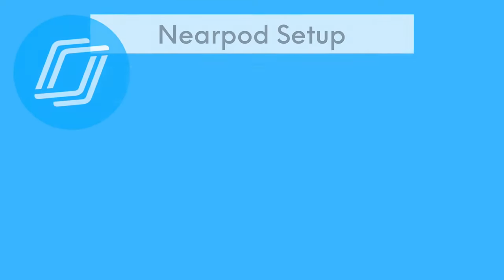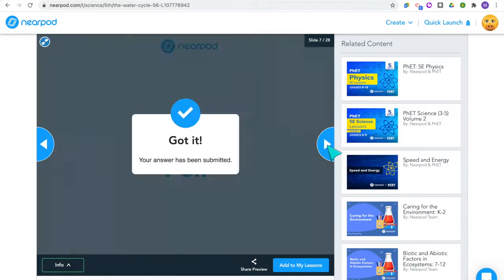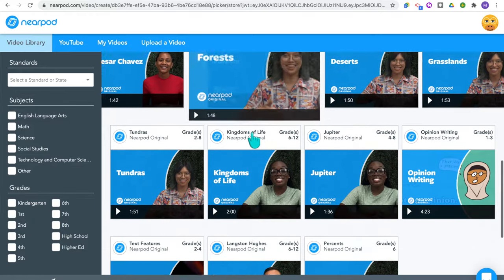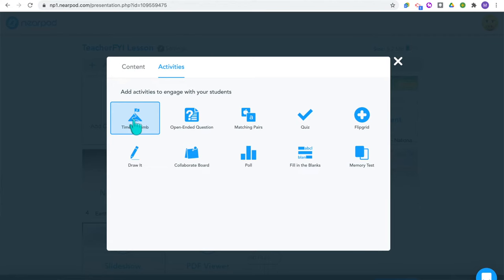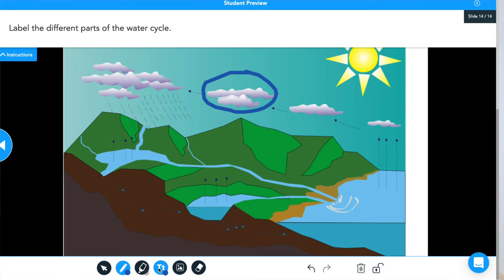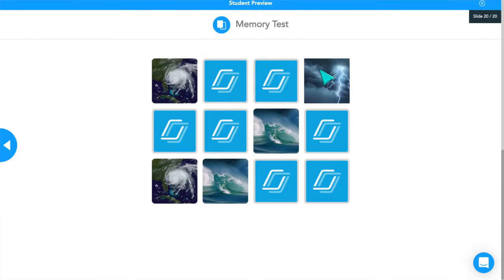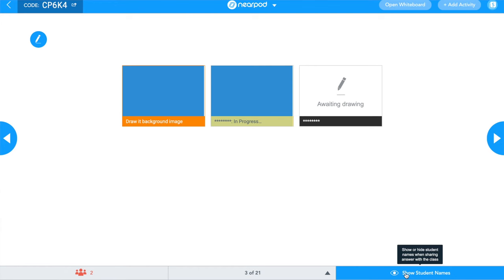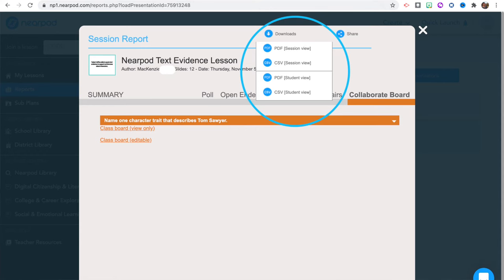Nearpod for Teachers: Everything You Need to Know in 20 Minutes | Tech Tips for Teachers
Nearpod is a free online tool for teachers, providing interactive slide decks for you and your students to make lessons come to life with various interactive features, games and activities.

In this teacher-focused tutorial, I will go over Nearpod setup and getting started, as well as a deep dive into the interactive features that could be added to your lessons.

0:00 Welcome & Intro
1:17 Nearpod Setup
5:00 Customizing Content
8:53 Games & Activities
14:53 Launching a Session
18:29 Student Reports

Sharing new teacher tips every week!